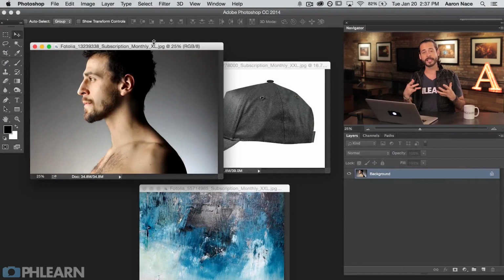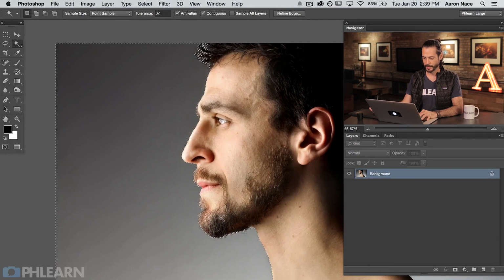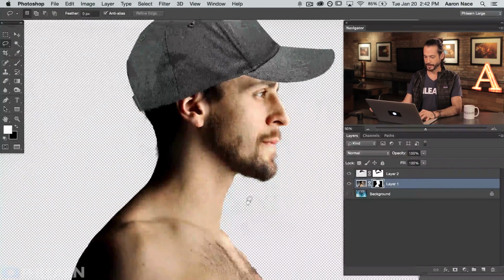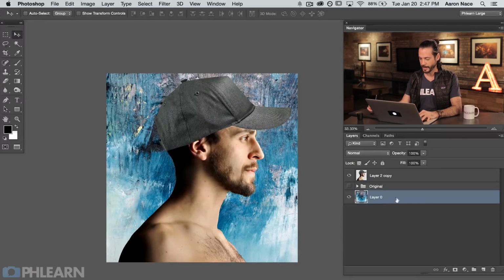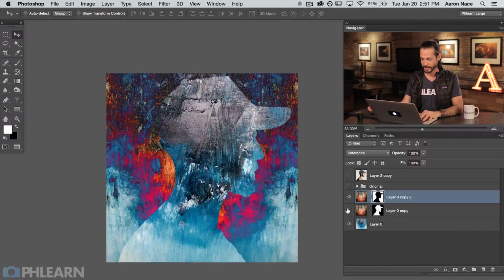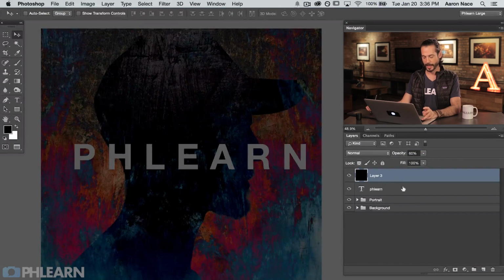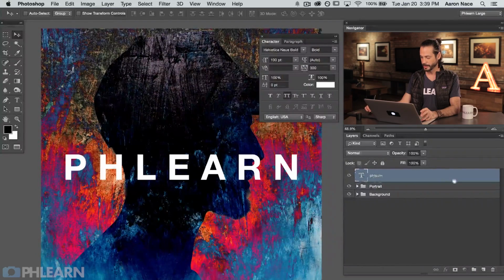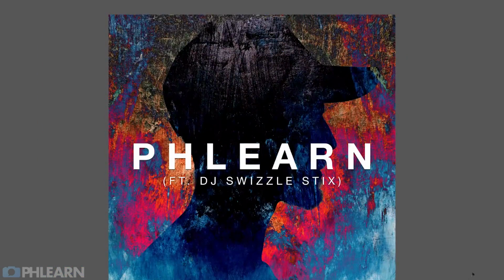How to Create an Album Cover in Photoshop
How to Make an Album Cover in Photoshop

For this specific look, you will need three elements:

-Side view portrait
-Painted background
-Hat (If not already on the subject)

Use various selection tools to select and position your images where you would like them to go. Keep in mind that album covers are generally in a 1:1 ratio (a square). We suggest unchecking “delete cropped pixels” so you can recover your image if you need to.

When your portrait is ready, it’s time to make it into a sort of silhouette! Turn it into a layer mask by holding Crtl/Cmd and clicking on your subject to select it, and then clicking the layer mask button.

From here on out, this technique is mostly just playing with blending modes. We inverted the blue color so that it appears bright orangeish red, so that’s something you might want to experiment with. For this specific image, we utilized the subtract blending mode. We also played around with the size and position of the painted background layers to get different effects. Don’t forget that you can unlink your layer masks for more control!

Quick Tip: To flip through the blending modes, hold Shift and press the plus or minus keys (make sure you are on the move tool first)

Feel free to play around with text as well. You can make adjustments in the character panel for things like tracking, caps, font, and size. We use Helvetica Neue for this episode. If you’d like to add a drop shadow, double click on the text layer and go down to drop shadow. After tweaking it to your liking, you can actually drag that drop shadow onto other layers while holding Alt/Opt and it will copy it over for you!